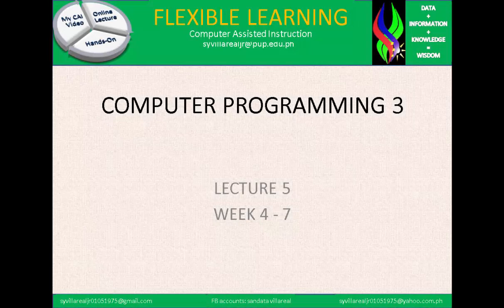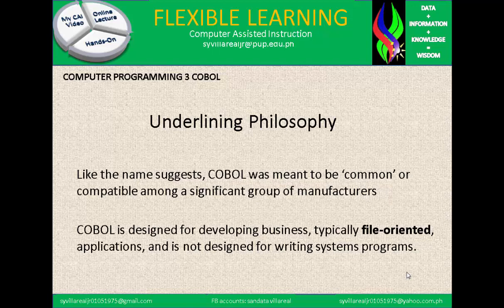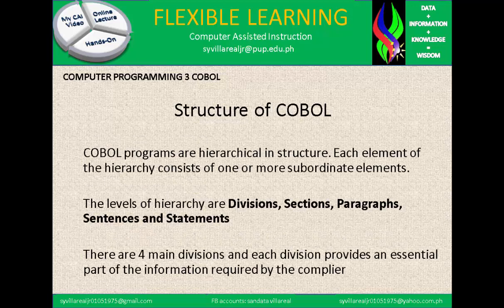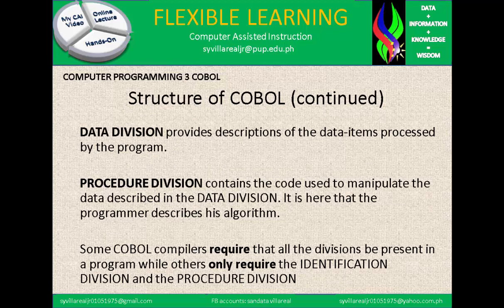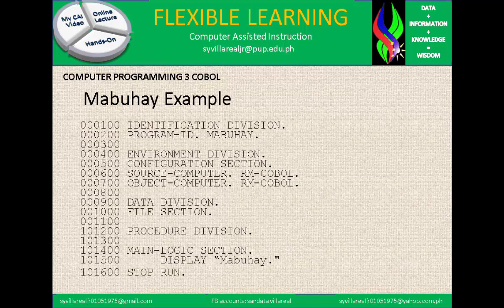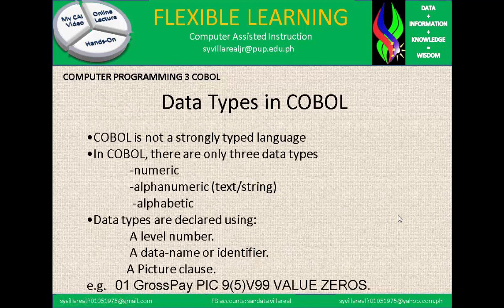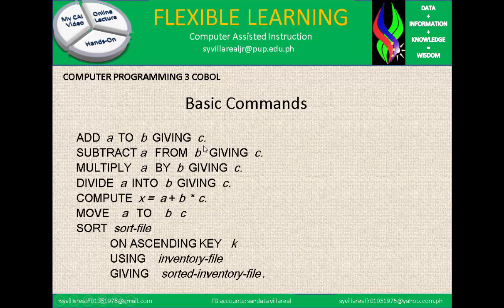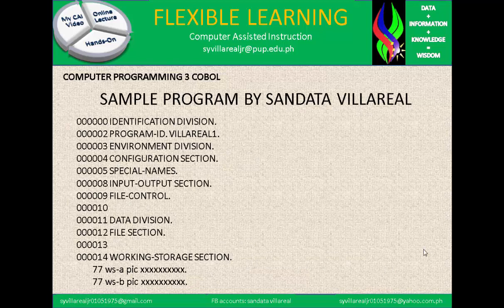Computer Programming3 COBOL Lecture5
this talks about the history of Cobol and the division its advantages and disadvantage.